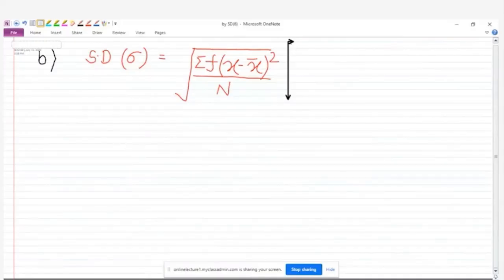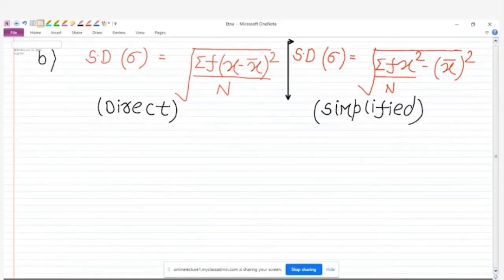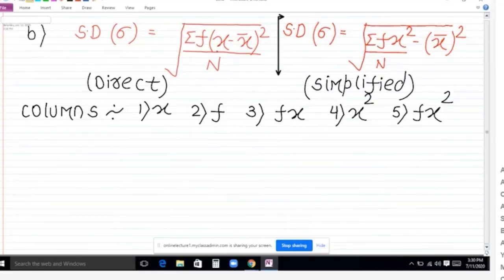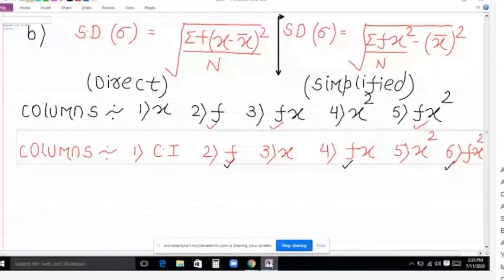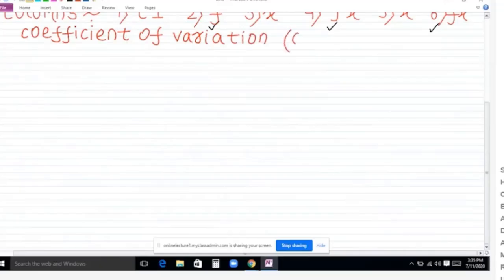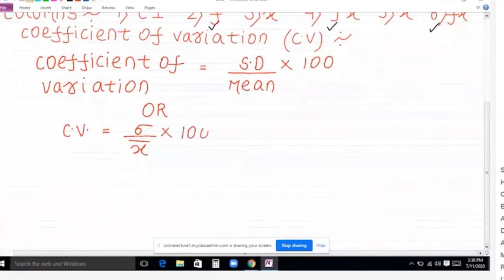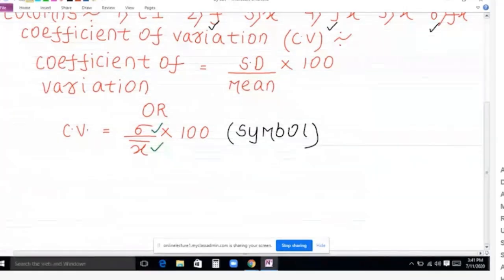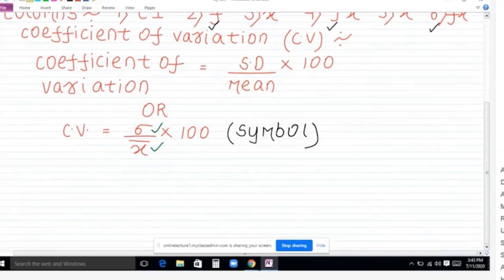CAFC | Business Statistics | Measures of Central Tendency and Dispersion | LECTURE-10 | PART-1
In this video, we cover Measures of Central Tendency and Dispersion under Business Statistics.

📖 What you will learn:
✅ Meaning & Importance of Central Tendency
✅ Different Measures – Mean, Median & Mode
✅ Measures of Dispersion – Range, Variance, Standard Deviation, Quartile Deviation
✅ Easy-to-understand Examples
✅ Role in Business and Decision Making

Perfect for CA Foundation students and anyone preparing for exams in Business Statistics.